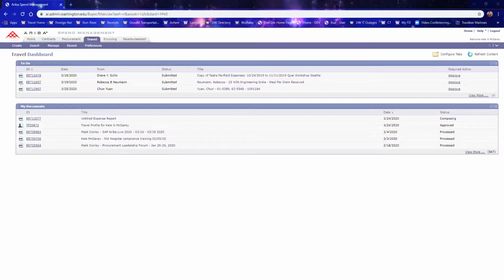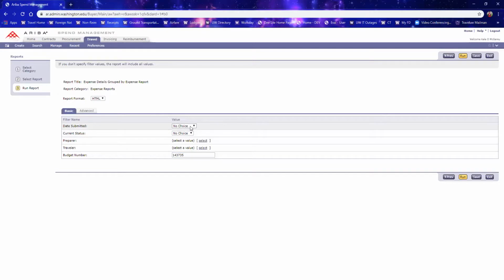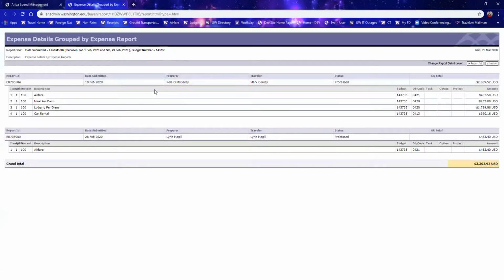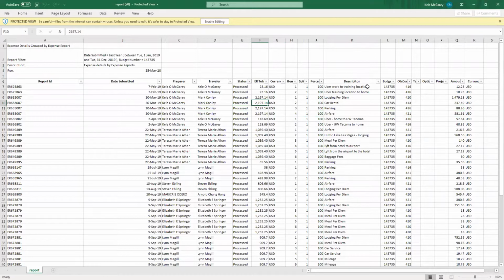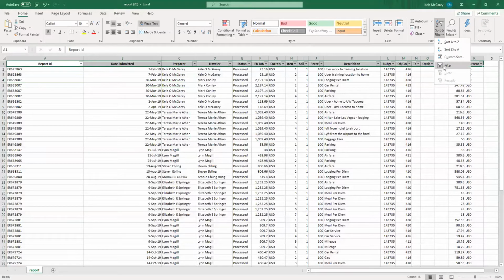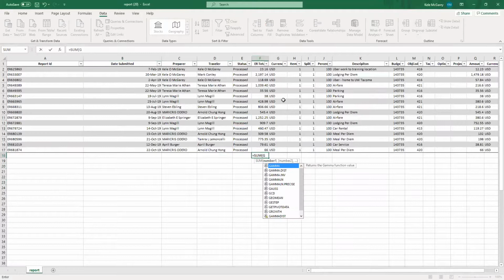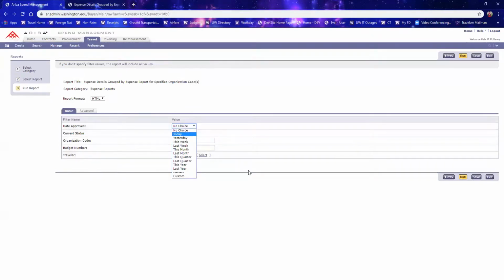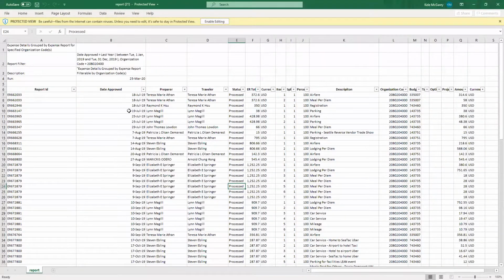Ariba eTravel Pull report based on budget #, organization code, traveler, preparer